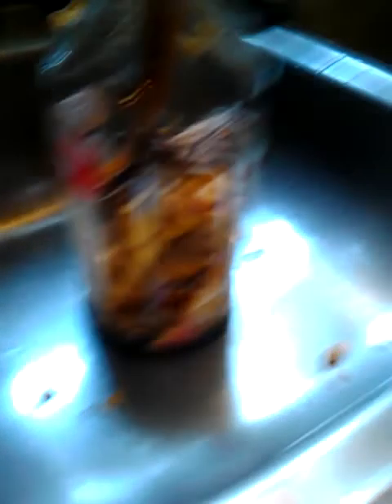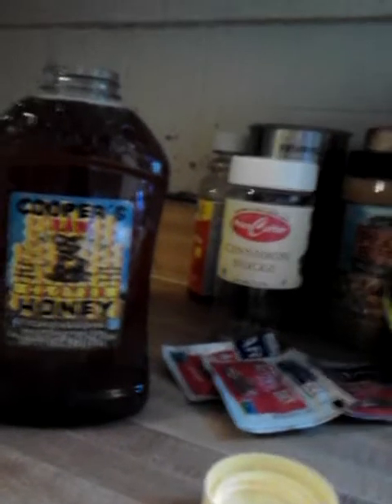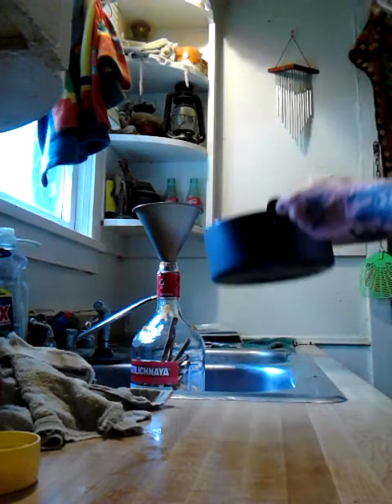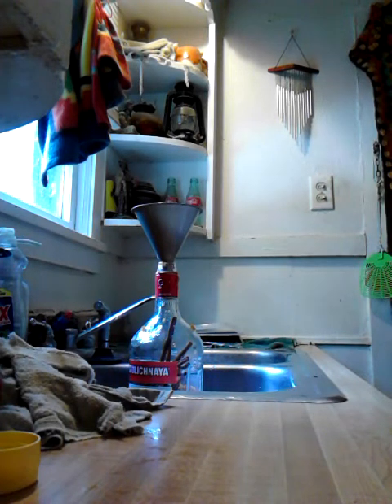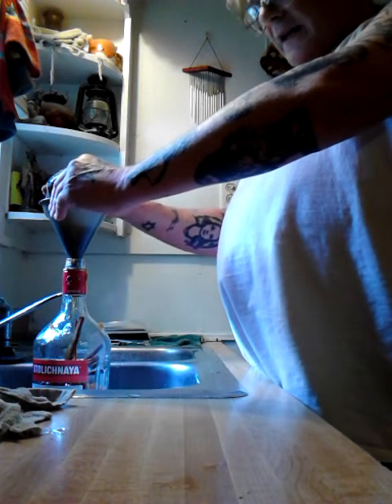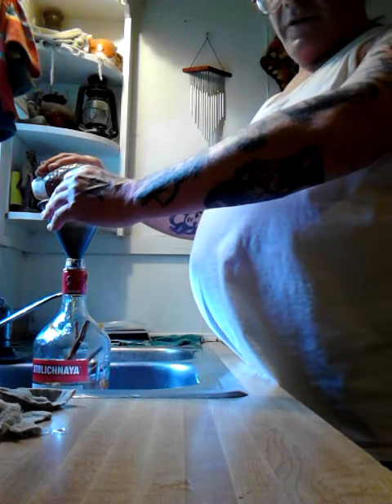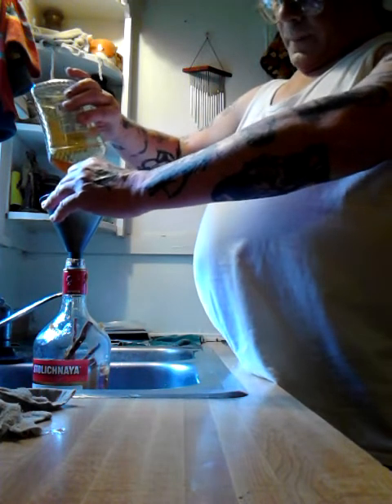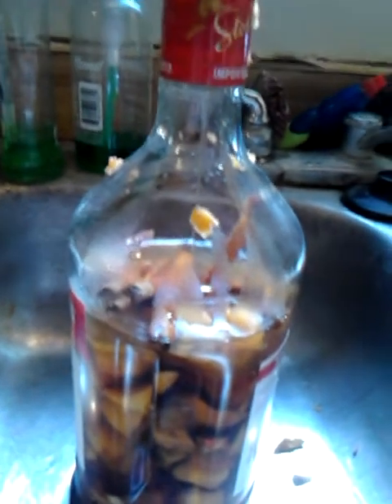MAKE BADAXX GMO PEACH MEAD - ONE OF A KIND DRINK - 4863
MAKE A ONE OF A KIND DRINK